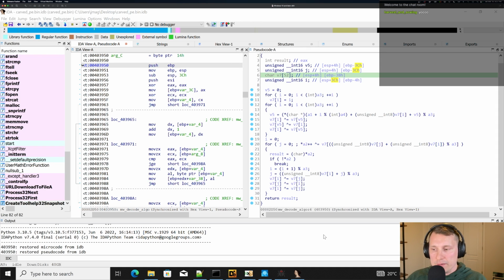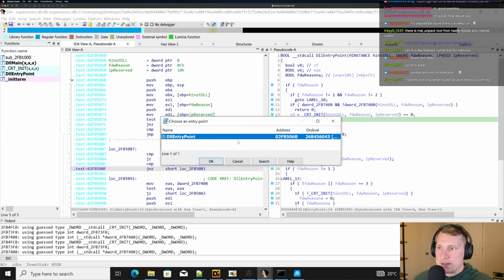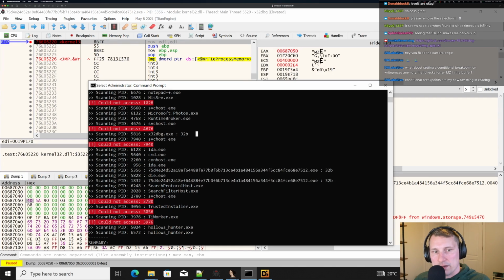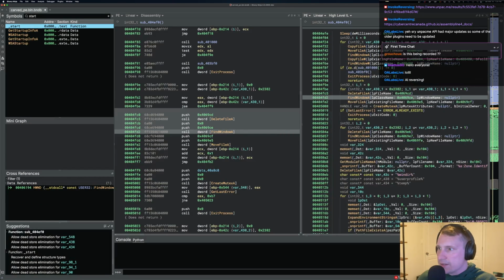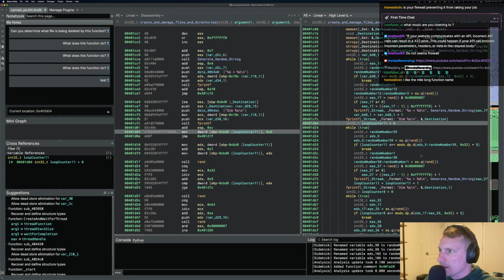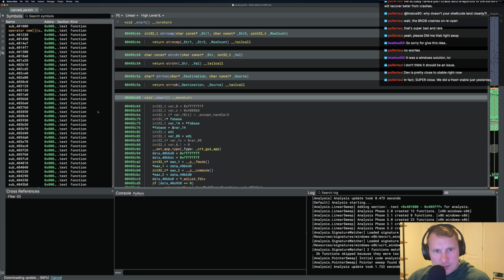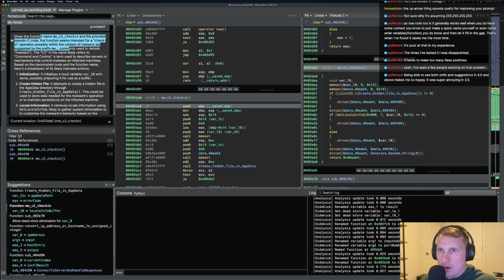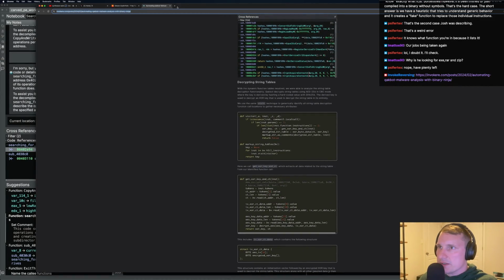Beginner Automated Malware Analysis and LLM Reversing Stream (16-03-2024)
We automated the analysis of the Phorpiex sample that we manually analyzed last stream. We dumped our unpacked sample using Hollows Hunter,  extracted IOCs and identified the Phorpiex malware using AssemblyLine and automated high level reverse engineering using Binary Ninja's Sidekick Large Language Model (LLM) plugin.

0:00 Intro
3:39 Mal_Unpack and Hollows Hunter
12:37 Unpacking and Auto-Dumping
35:32 Unpac.Me to Unpack
37:44 AssemblyLine to Extract IOCs
44:54 Reversing with Binja Sidekick LLM
48:30 Conditional Breakpoints in x64dbg
55:13 Sidekick LLM Reversing Continued
1:43:56 Closing thoughts